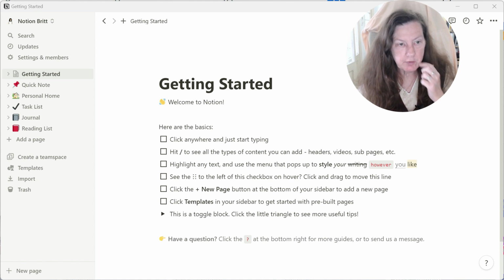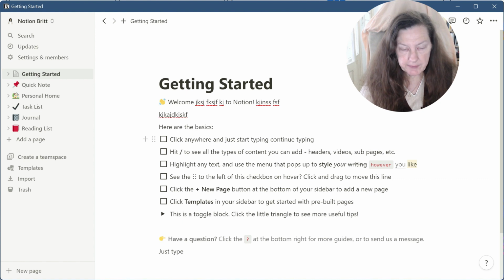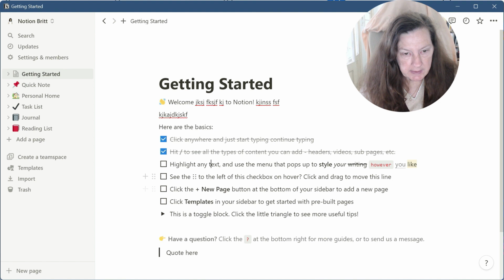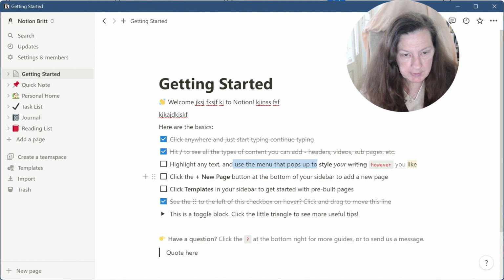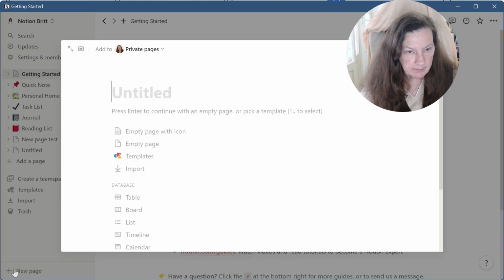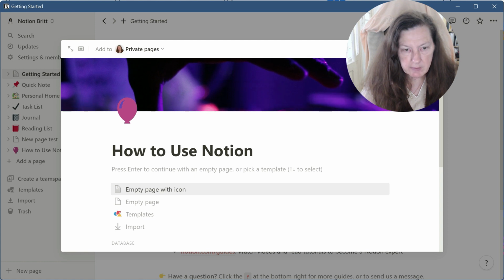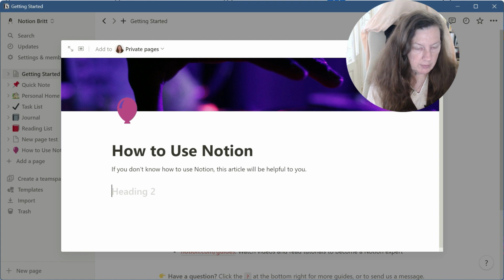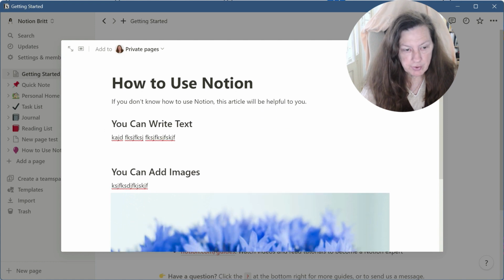Get Started with Notion - Notion Basics: Write a New Page In Notion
Get started with Notion the easy way. Notion can do a lot of things so it's easy to get overwhelmed.

Notion is a note-taking tool, a database, and a lot more. It can save you time and give you overview over your work and life.

In this series of videos, I'm going to show you how to use Notion, step by step, starting with the basics.